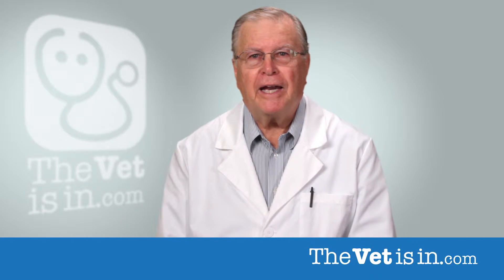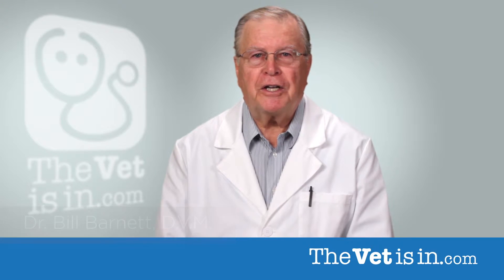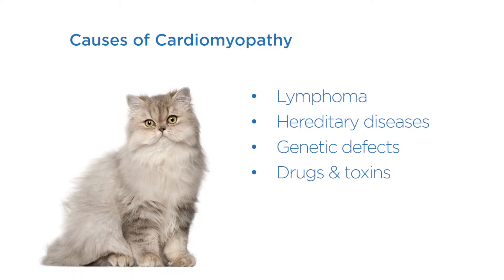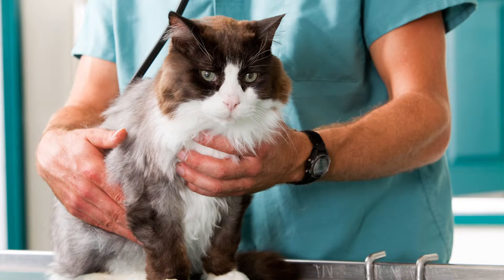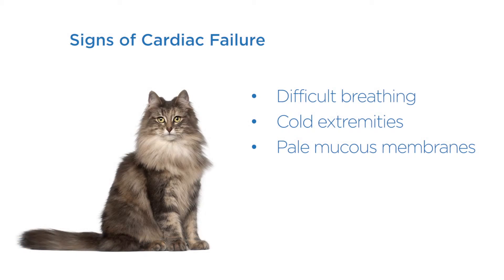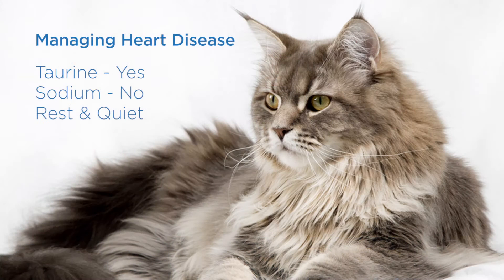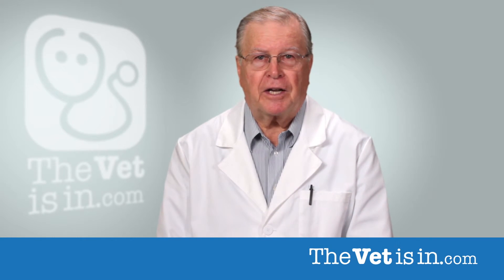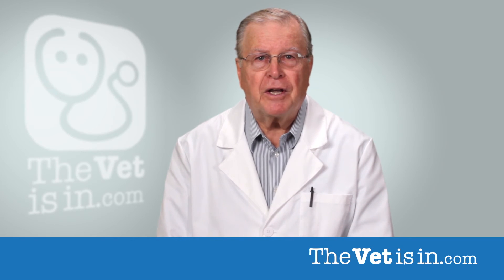Feline Heart Conditions | Symptoms & Causes | Dr. Bill's Pet Nutrition | The Vet Is In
Cardiomyopathy is the name given to any disease affecting the heart muscle. Some causes of feline heart conditions include hyperthyroidism, high blood pressure, and nutritional deficiencies such as taurine. Learn about the symptoms, causes, and how you can help your cat through optimum nutrition.

For more pet health information and to shop our robust line of dog and cat supplements, visit us